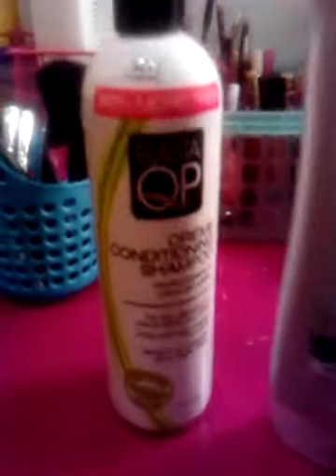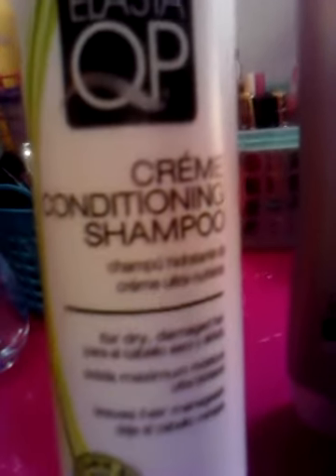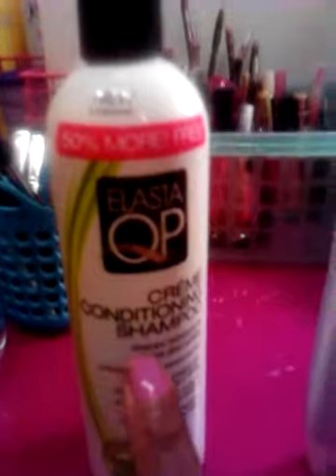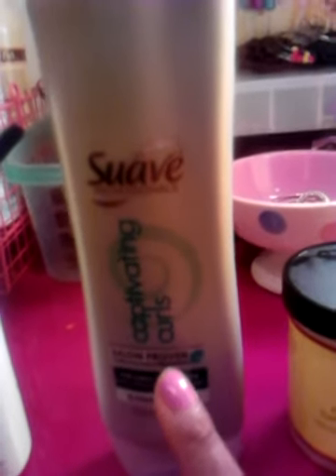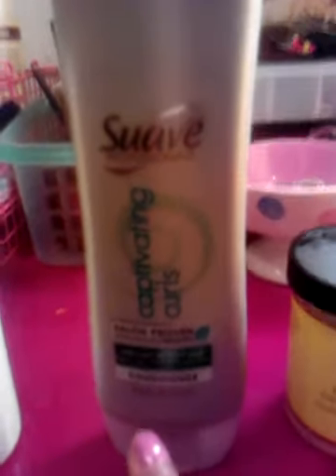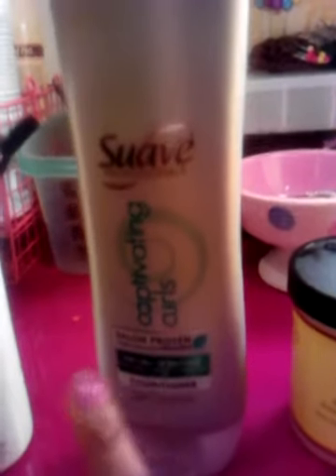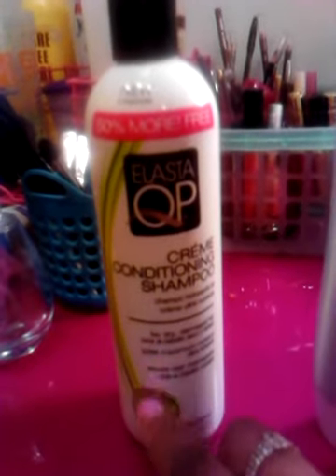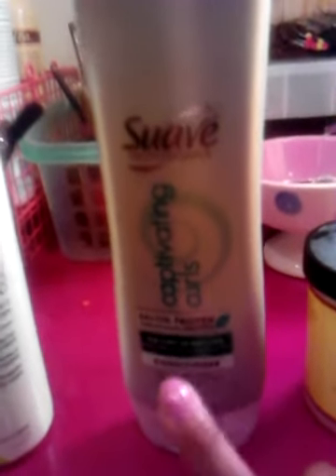Elasta qp creme shampoo